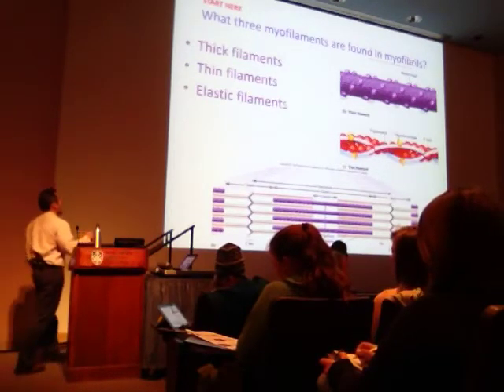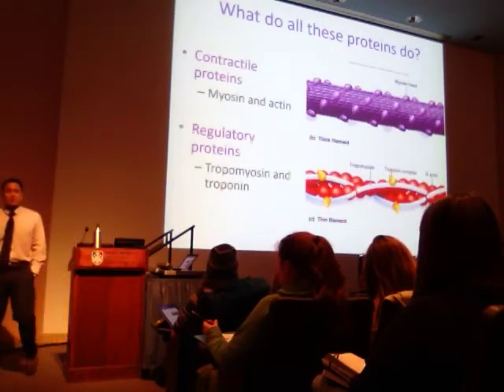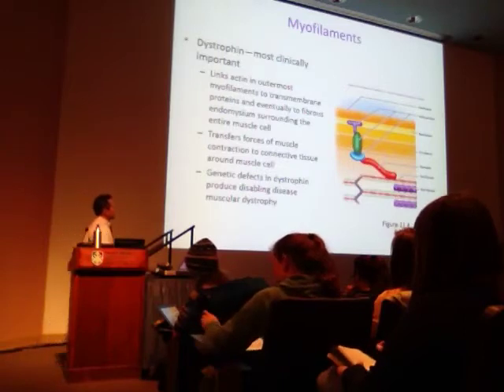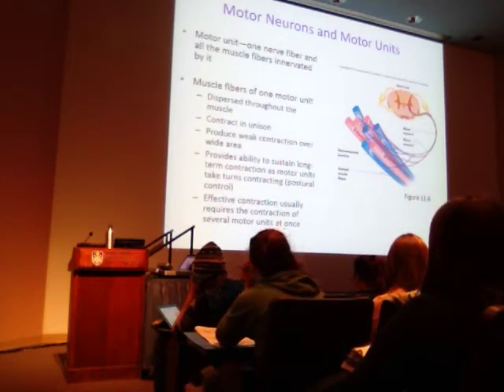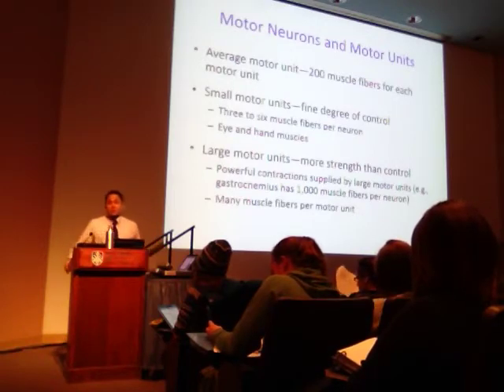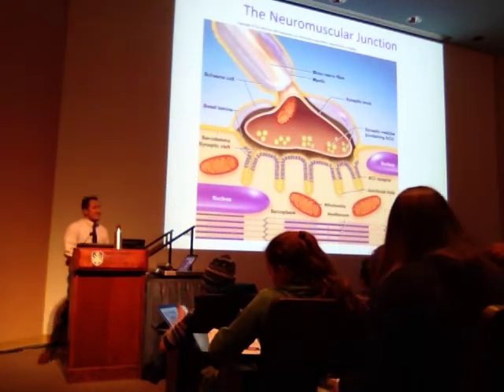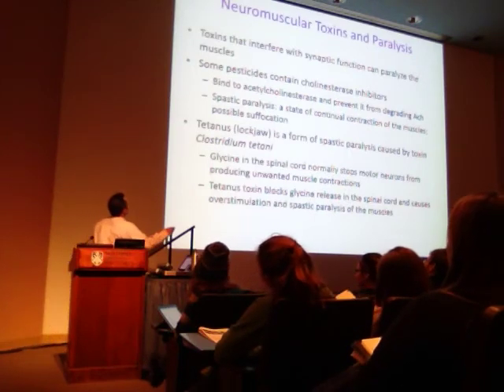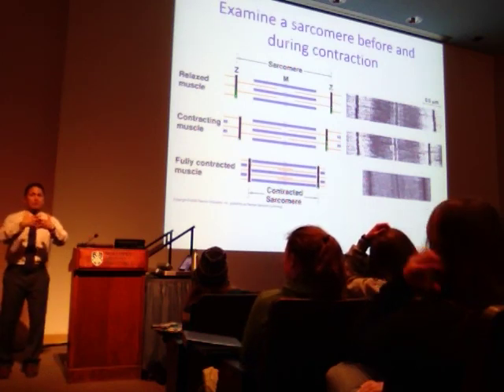A&P Muscle Physiology 2of5